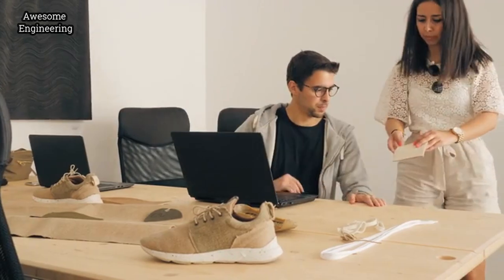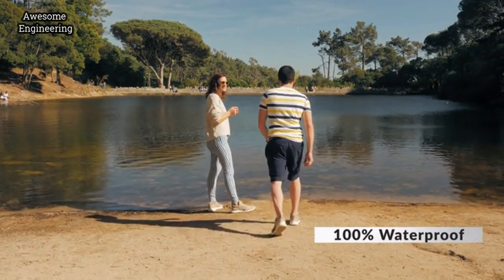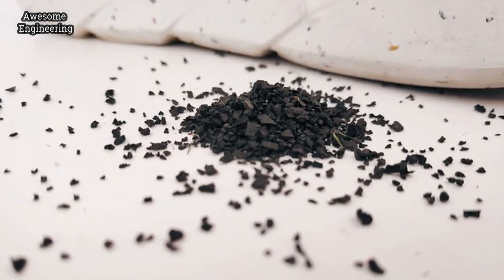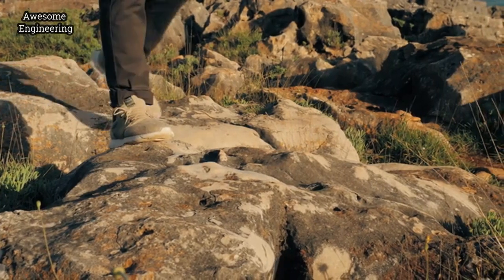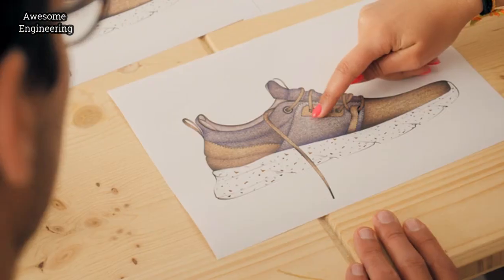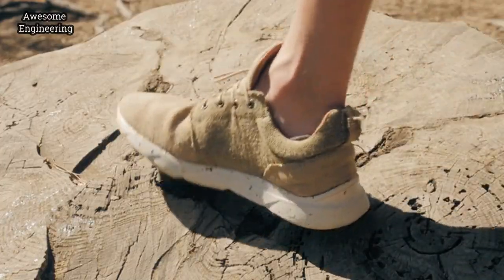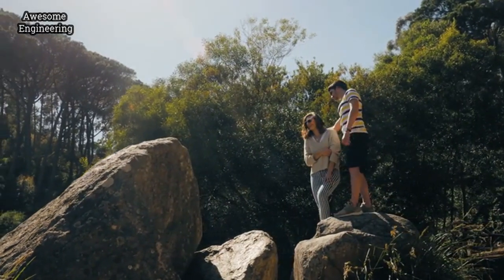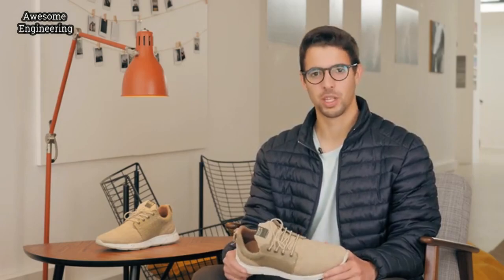Waterproof Hemp Shoes !!!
DopeKicks - World's 1st eco-friendly shoes made from hemp, that are also waterproof